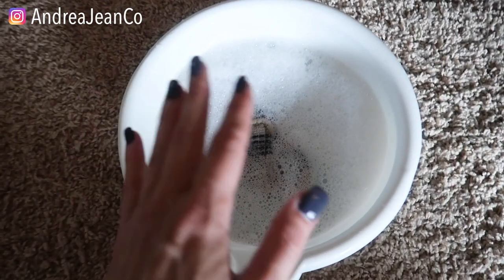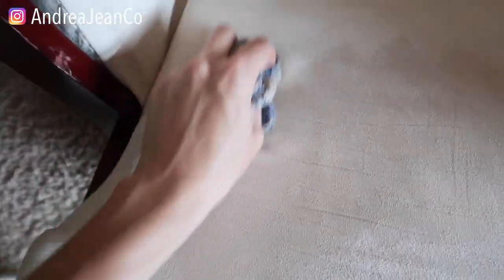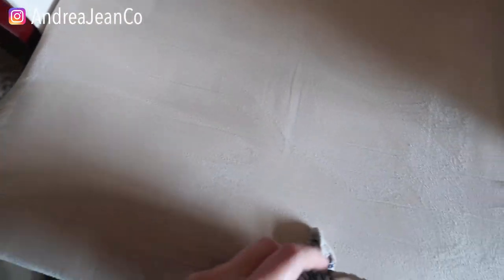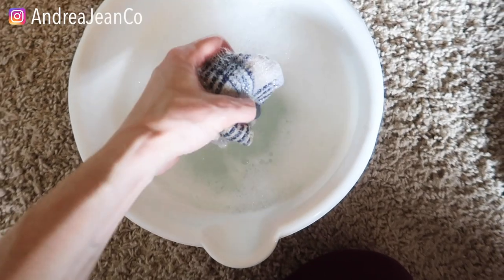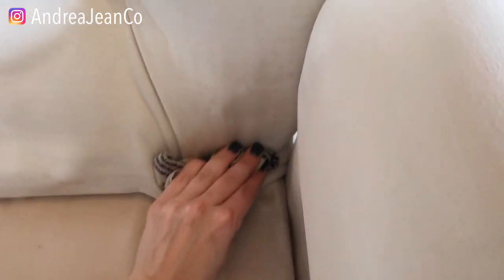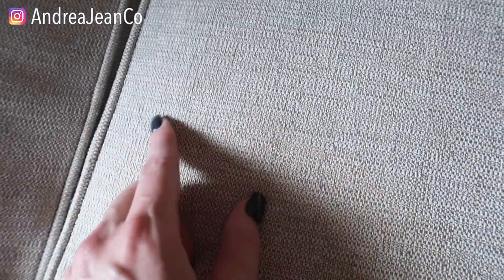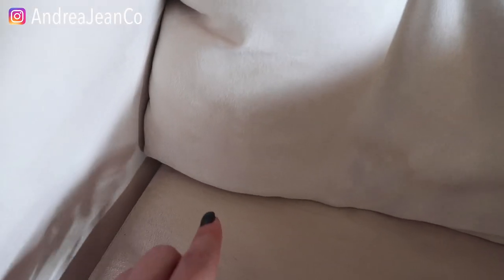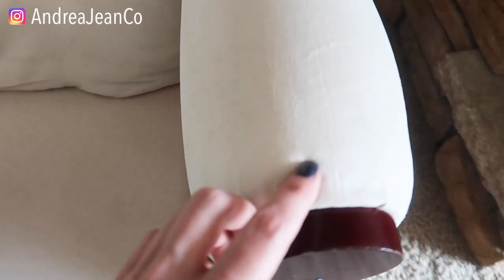How to Clean & REMOVE STAINS from COUCH Cushions & Fabric!! (Cleaning Hack) | Andrea Jean Cleaning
(how to remove a stain from a sofa, Leather, Fabric, Microfibre, stain vanishing, stain removal technique, diy stain removal technique)

🎉 Read the full blog post here “How To Clean a Fabric Couch and Sofa”